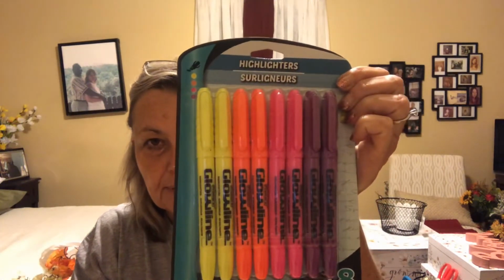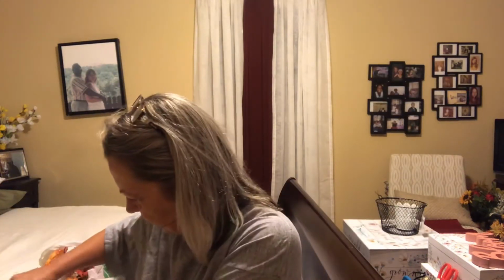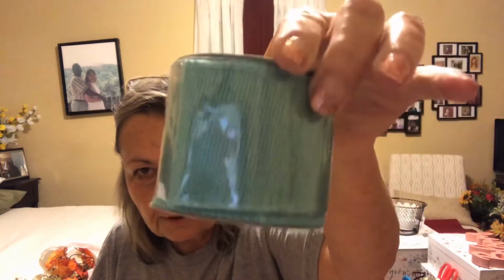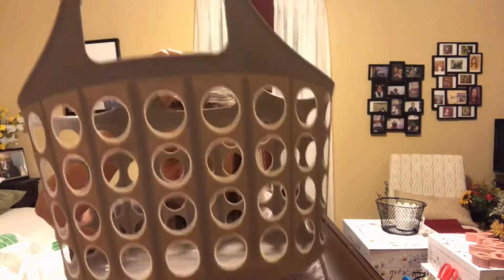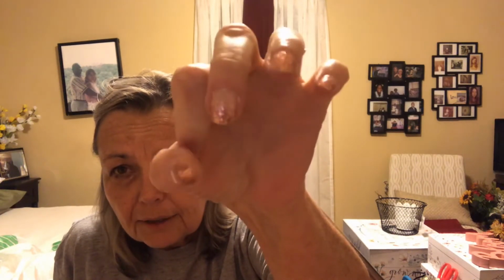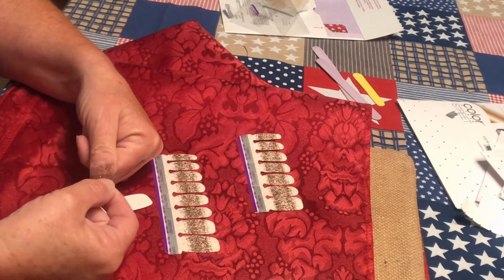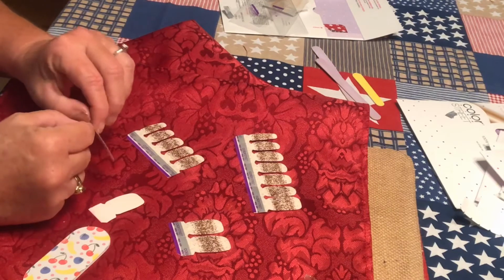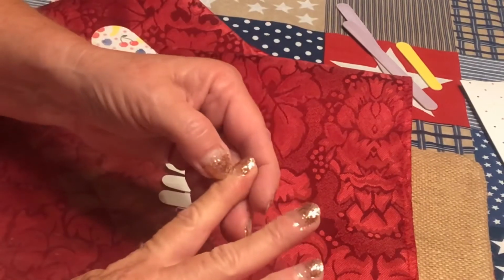Dollar Tree Haul || Announcement || Color Street Nail Review || Craft today with Rita Renae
dollartreehaul colorstreetnails Join me in this fabulous Dollar Tree Haul and a Color Street Nail Review! I will also give you details on my upcoming 12 Days of Christmas in July DIY Series!

If you are interested in the Color Street Nails my friend Lisa with Lisa's About Nails information is below.  She isn't on You Tube yet but has a Facebook group.  There are always some amazing deals and I personally do not do my nails but after using these I think I'm hooked!  So check out Lisa's page and tell her Rita sent you!

***Click on the link below or copy/paste the URL to possibly receive free items for trying Grove products!